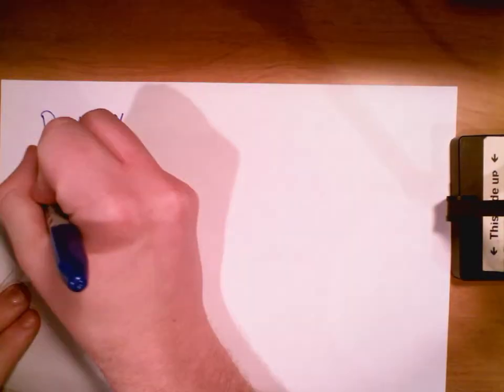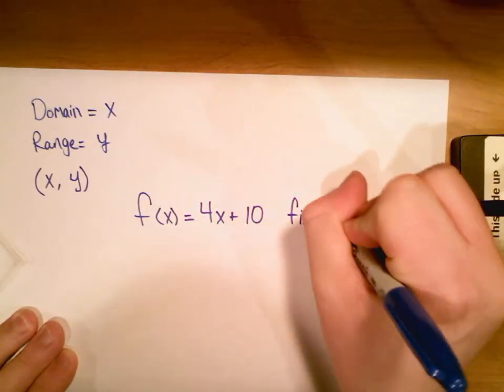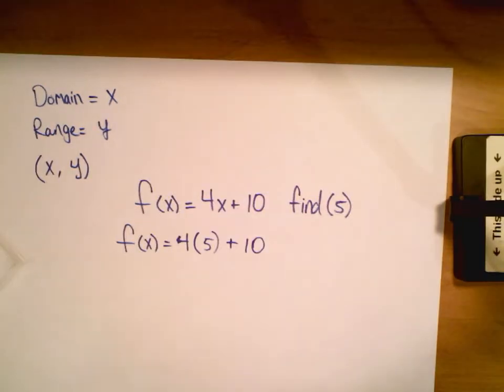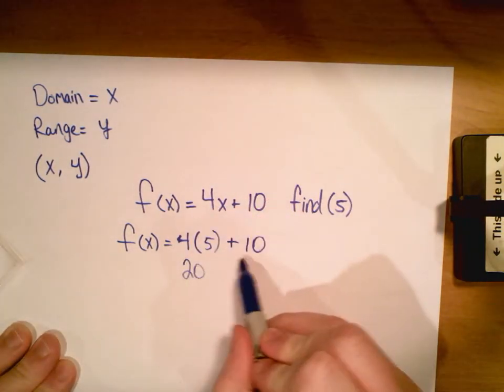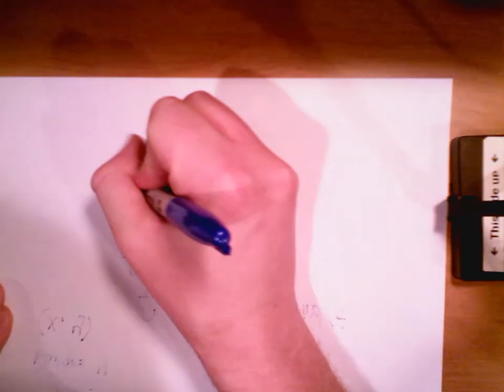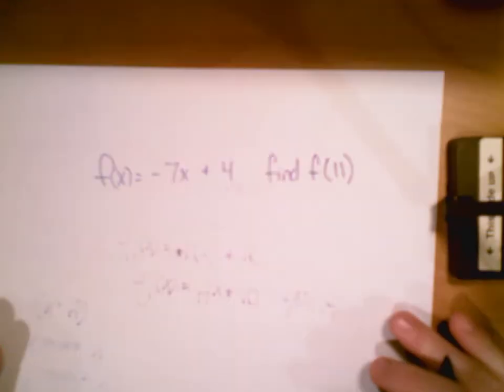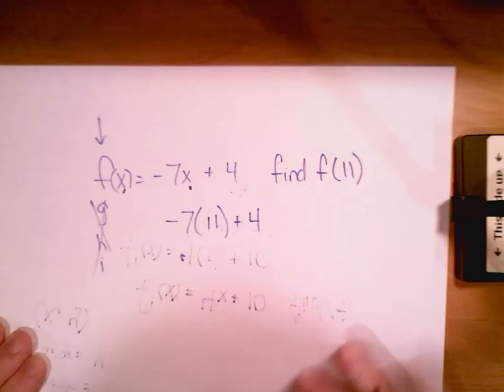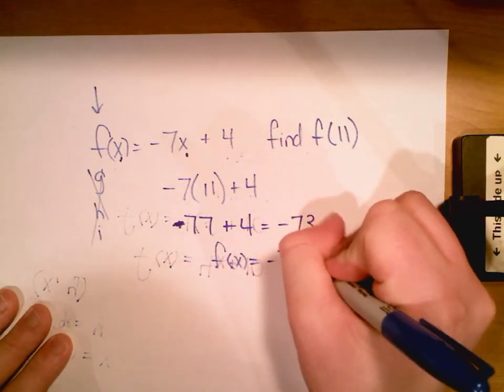Function Notation Tutorial